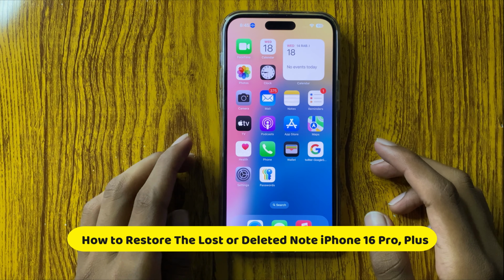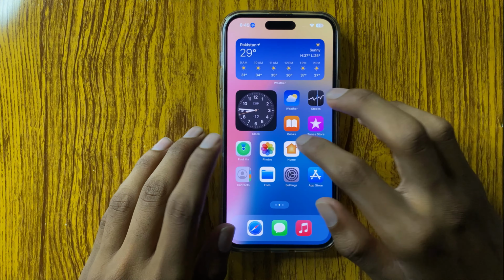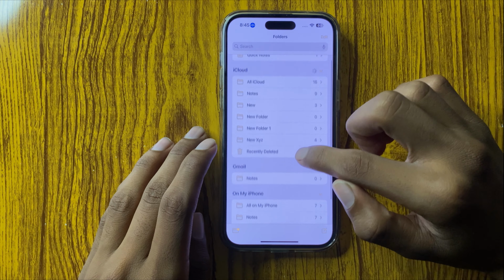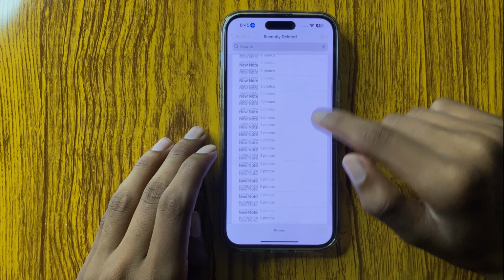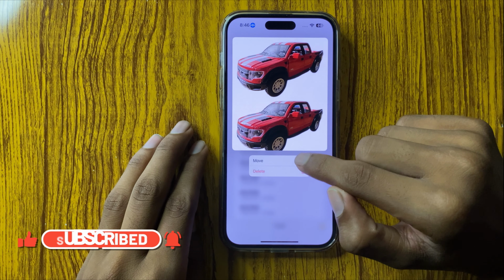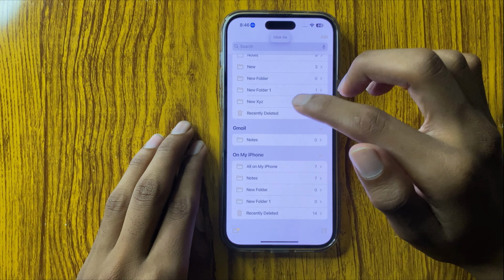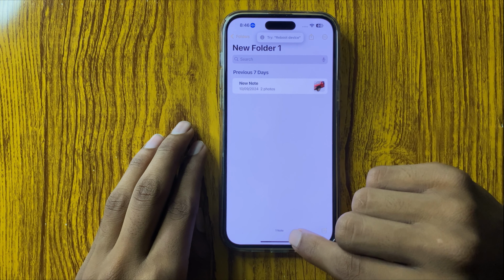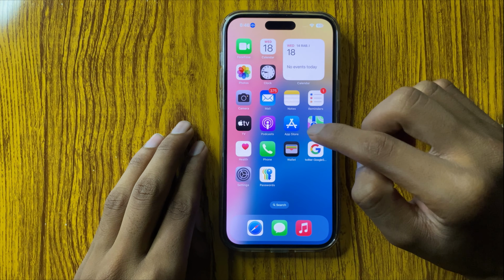iPhone 16 Pro, Plus Restore The Lost or Deleted Note